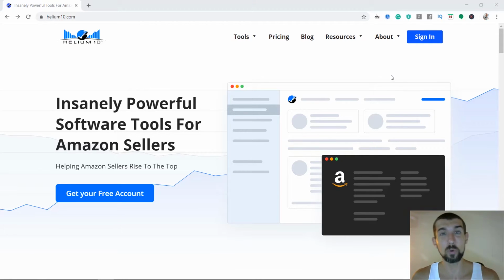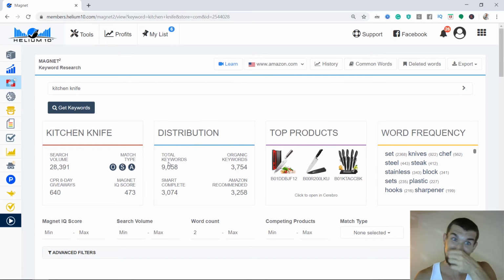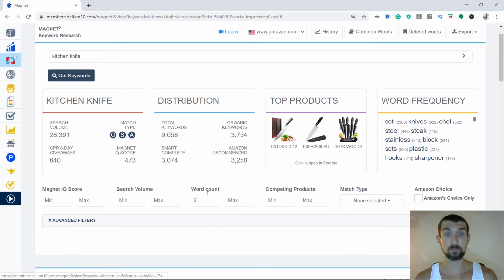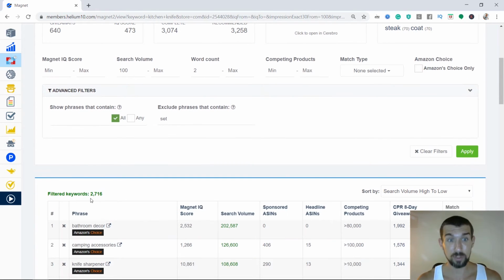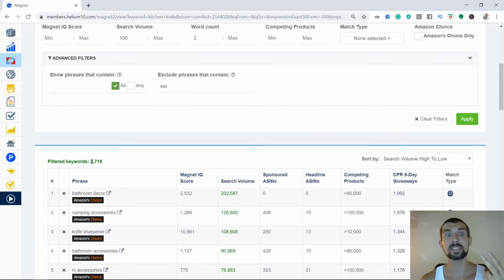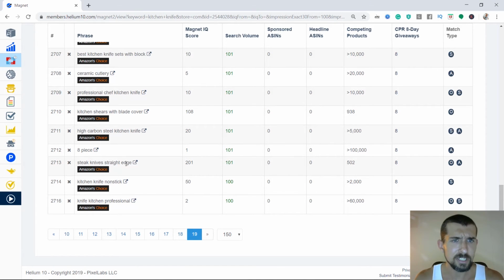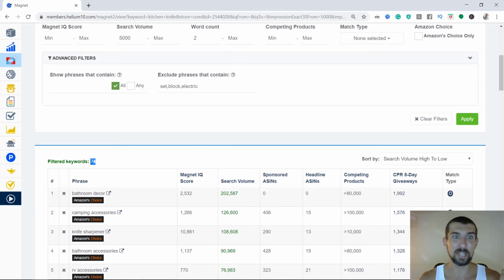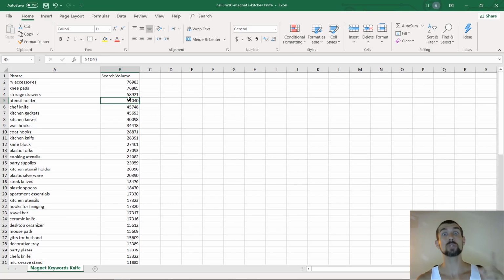Helium 10 Magnet For Easy & Effective Amazon Keyword Research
Welcome to my Helium 10 Magnet tutorial! I'll explain to you how to use Helium 10 Magnet for easy & effective Amazon keyword research. (use code VOVA6M20 to get 20% OFF your first 6 months, or use code VOVA10 to get 10% OFF every month).

This is lesson 1 of my FREE Helium 10 Listing Optimization Course!

In this Amazon FBA free listing optimization course, you'll learn how to create an Amazon listing from scratch, how to optimize Amazon listing, how to write an Amazon listing, how to do keyword research for your Amazon listing and how to gather all of it into a DYNAMITE listing :)

I'll also show you examples of salesy Amazon FBA product photography, I'll teach you Amazon SEO on a deep level and I'll reveal tons of rare gold nuggets that will truly make your listing stand out, so you can sell more and more! 😎

(and more!)

📌 Other Videos I Mentioned In This Video 📌

Watch the next video in the course here:
(keyword research with Helium 10 Cerebro)

(with over 70+ detailed tutorials to help you use Helium 10 better)

📌 Hashtags 📌